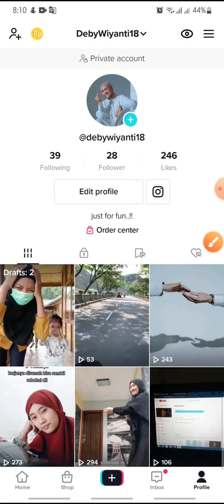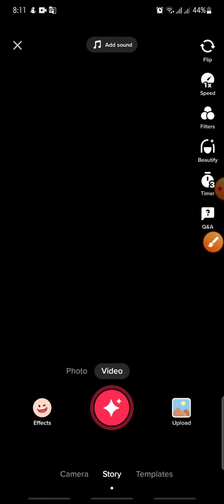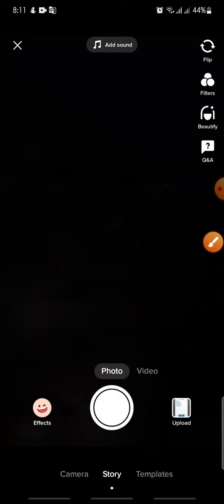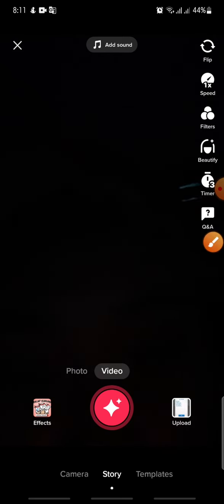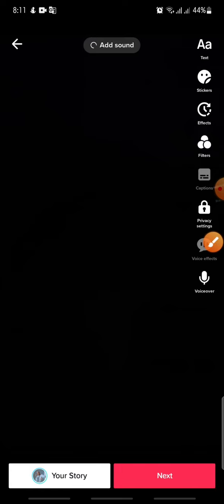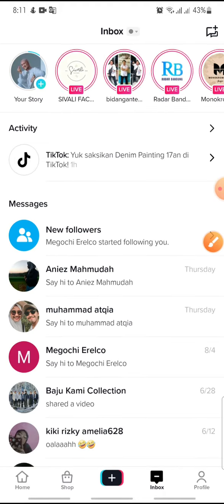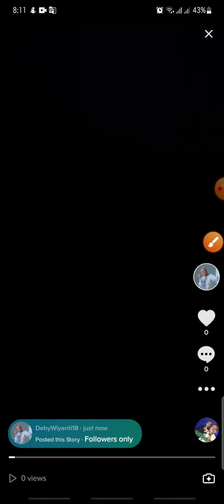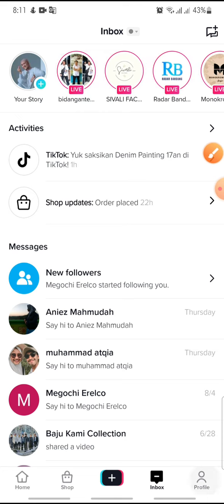How To Make Tiktok Story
tiktok story by watching this video..